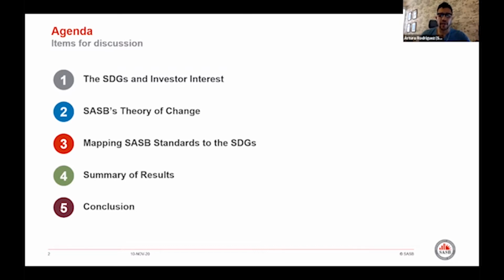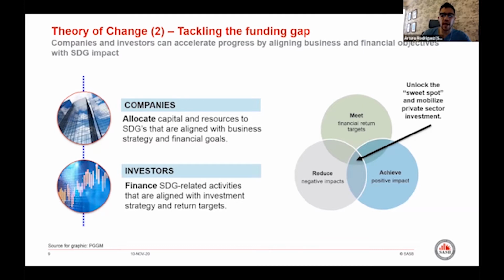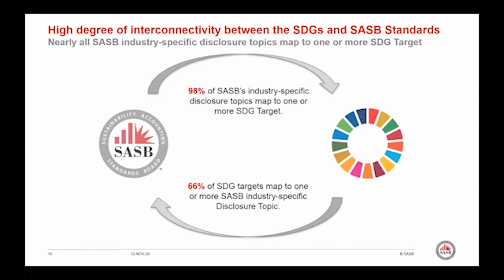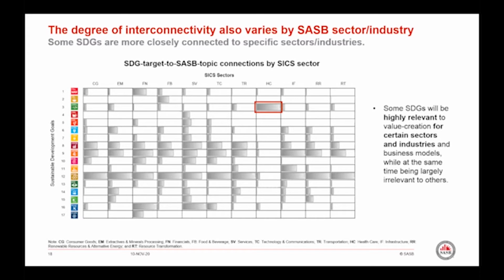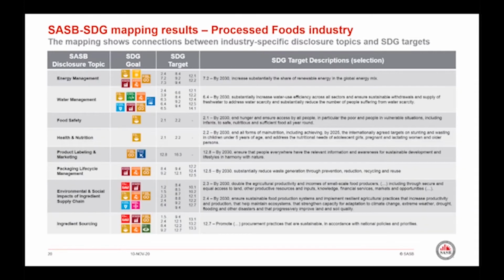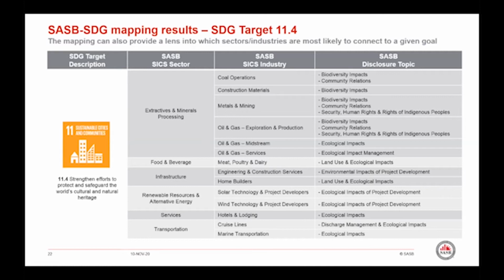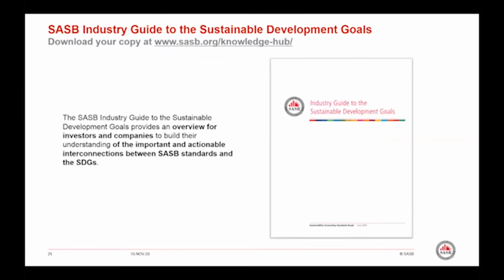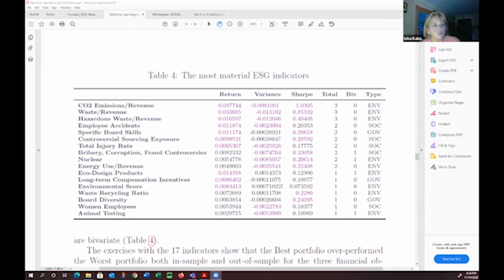Using SASB Standards to Incorporate UN Sustainable Development Goals into Investment Portfolios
Join us for a review of this report by its author and a conversation with two Boston-area investment professionals on the implications – and challenges - in using these concepts to shape investment products and decisions.

Panel Participants

Arturo Rodriguez, Special Projects Manager, SASB
Ivka Kalus, Chief Investment Officer and Managing Partner, Promethos Capital
Rakhi Kumar, Senior Vice President, Sustainability Solutions, Liberty Mutual Insurance
Michael Greis, Principal, Riverbend Advisors (Moderator)

Denise Selden & Eric Weigel, Co-Heads of the SASB Boston City Group, Session hosts